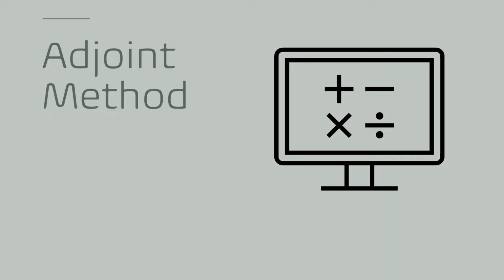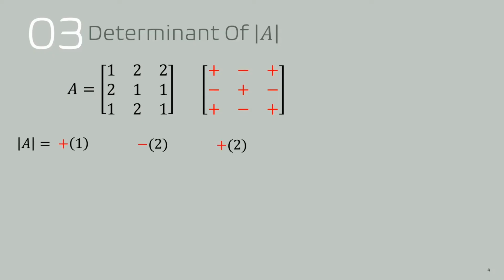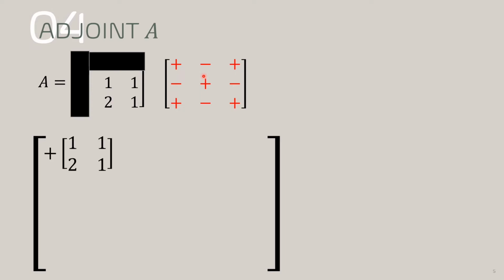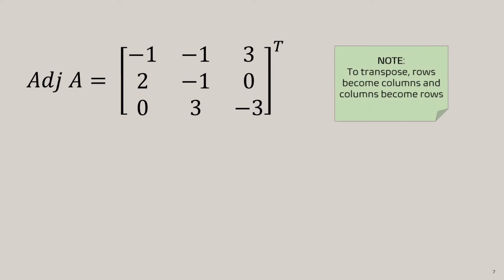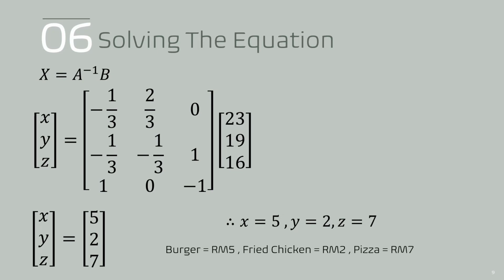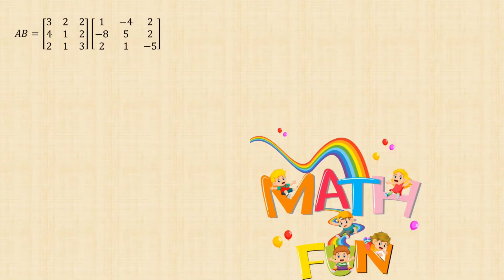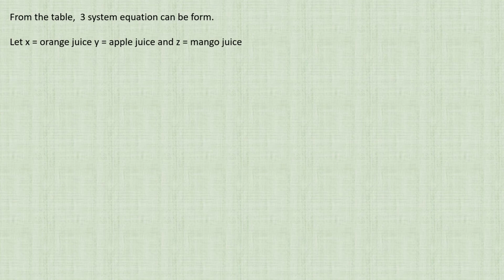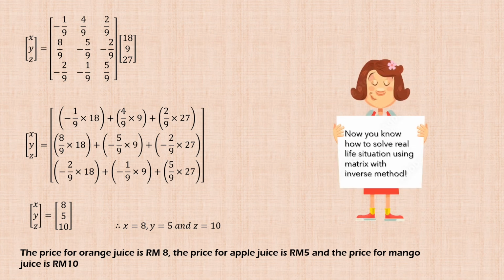MathTok | Solving system of linear equation using matrices inverse method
Hey guys!
We hope this video helped you in solving matrices question. Thanks for the support guys :D

Pra-uUSM
#2022/23